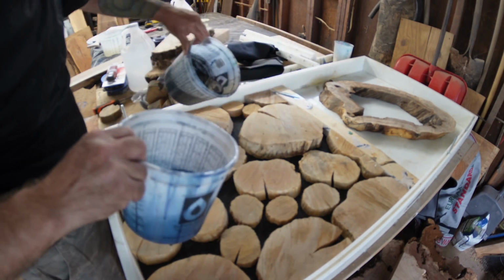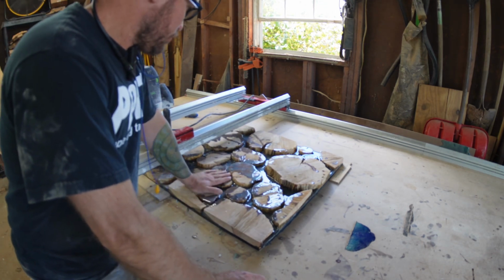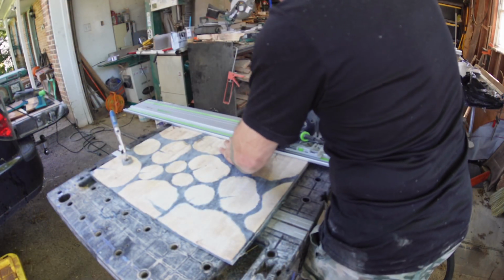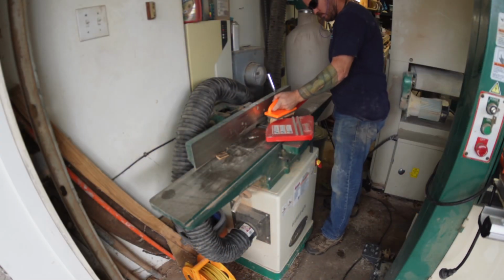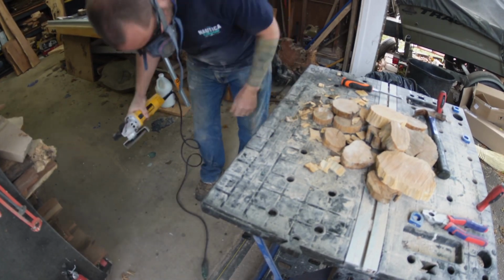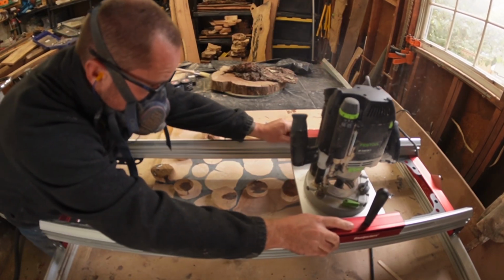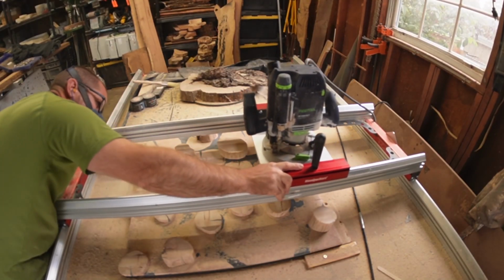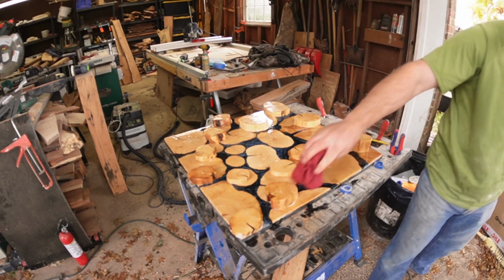Wall Art w/Wood and Resin-First time trying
2x2 piece of wood and resin.